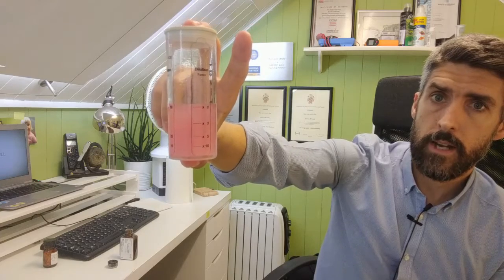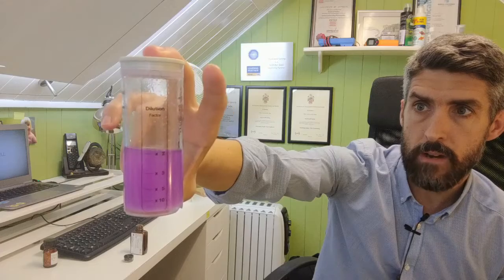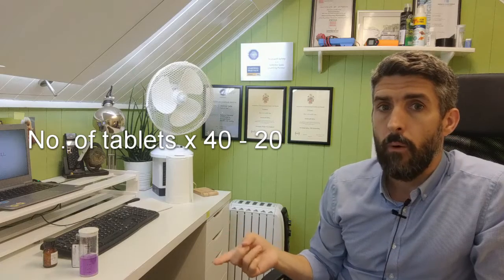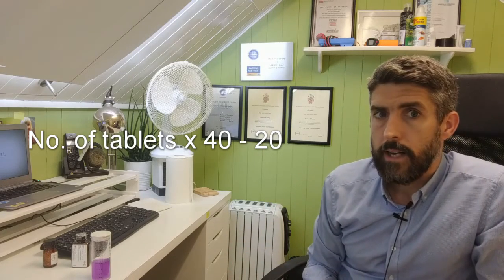Calcium Hardness Shaker Bottle Test